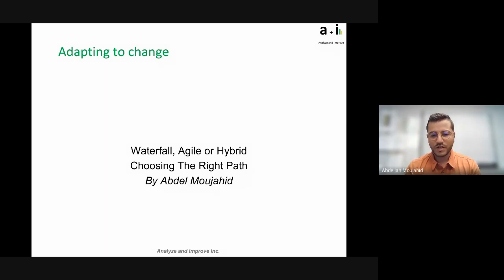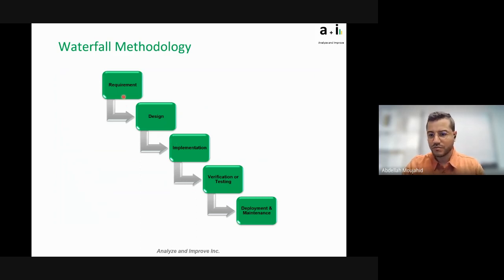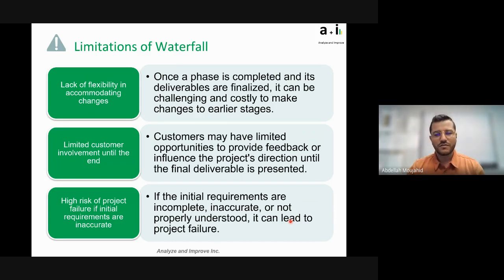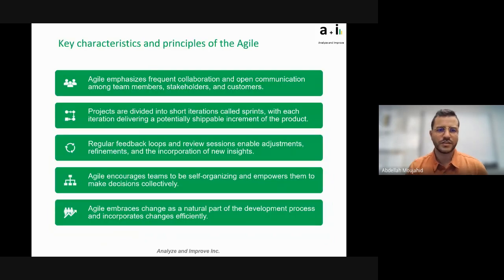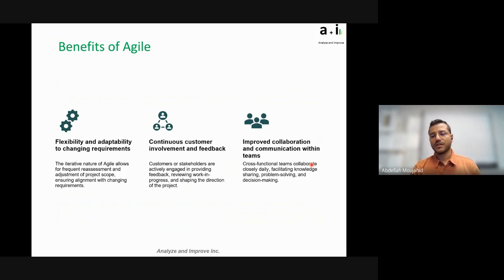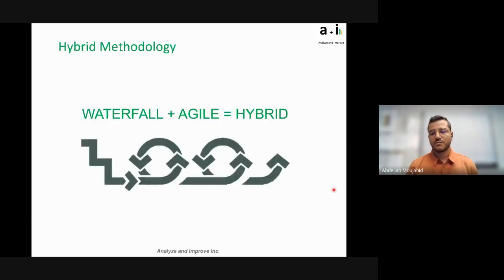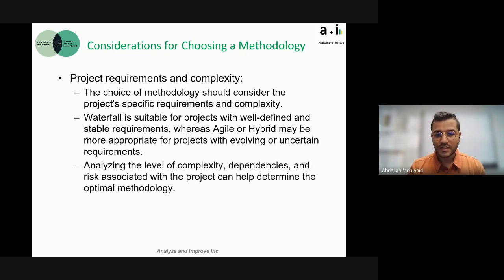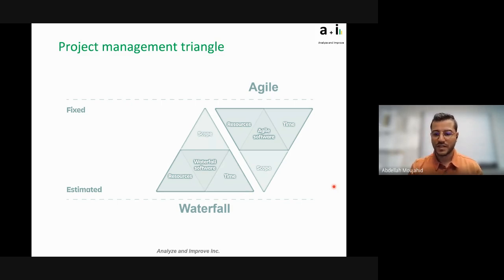Adapting to Change - Waterfall, Agile or Hybrid? :Virtual Lunch and Learn Wednesdays 2023 07 05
Adapting to Change: Waterfall, Agile, or Hybrid? Choosing the Right Path to gain valuable insights into the different project management methodologies. Discover how Waterfall, Agile and Hybrid approaches handle change and learn how to select the most suitable methodology for your projects.